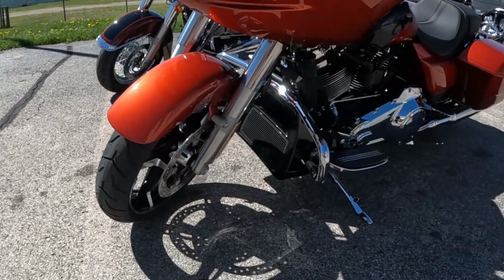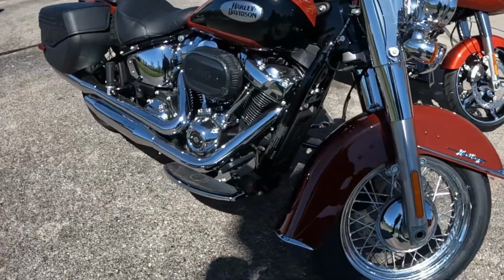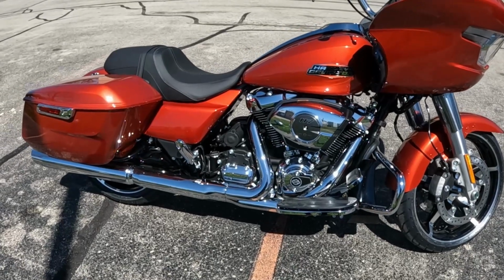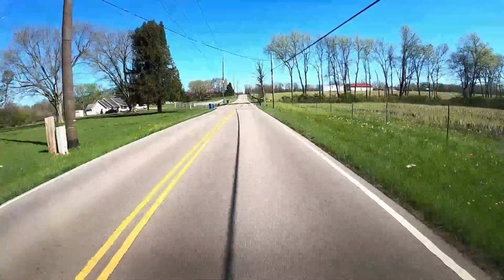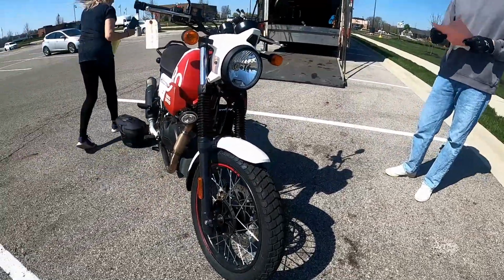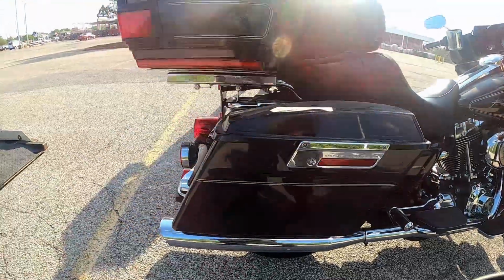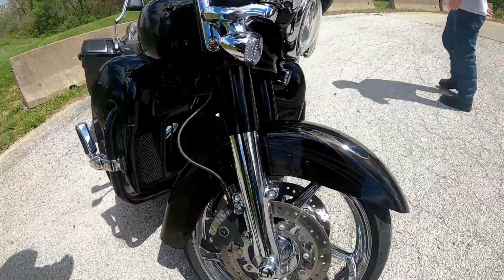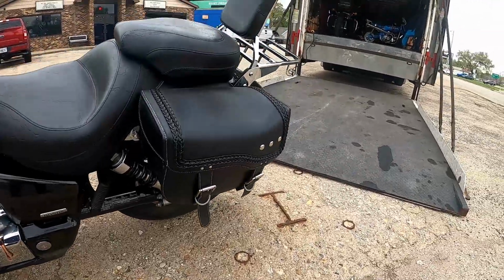2024 Whiskey Fire Road Glide PaGreybread's Motorcycle Showcase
Taking a 2024 Whiskey Fire Road Glide and Red Rock &Vivid Black Heritage out for a test ride thanks to Buckeye Harley Davidson in Dayton,Oh
and finishing up our run picking up and delivering bikes in OH,KY,IN,and IL